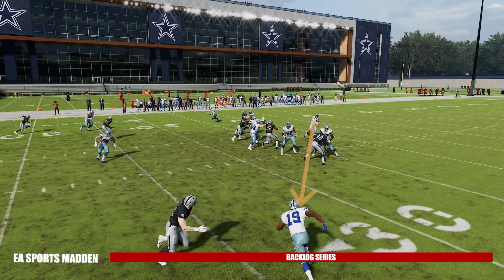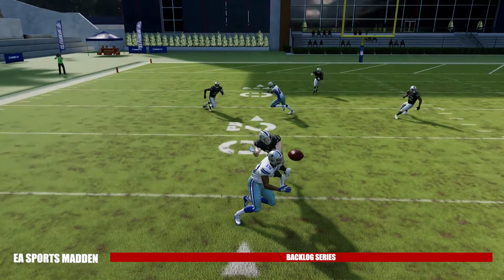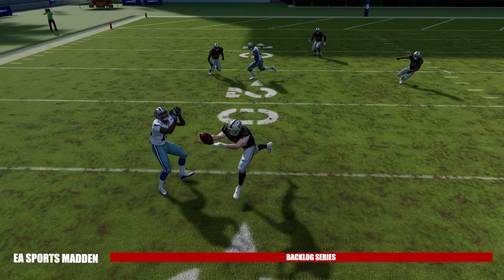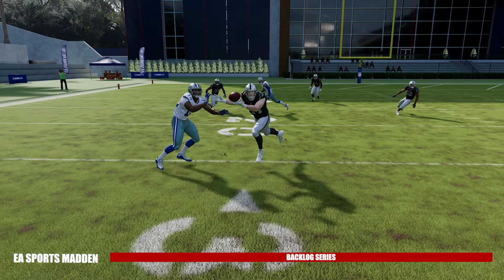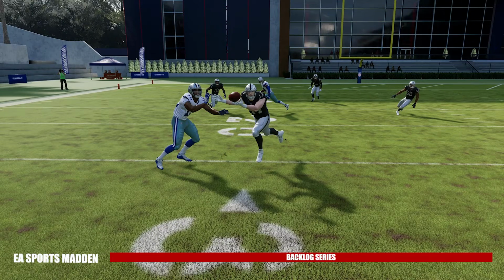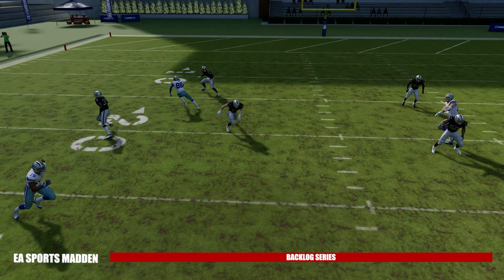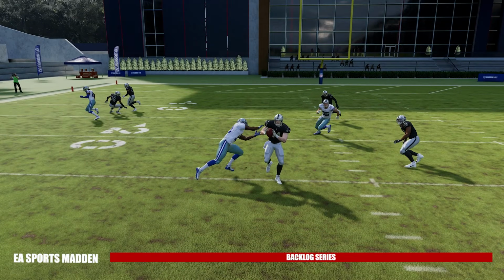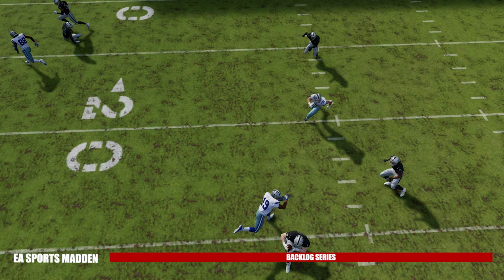Madden 22 Nov Update - Continued Fake INTs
In this EA Sports, Madden 22, video I will address the Nov Update that did NOT fix the FAKE INTs that occur in the game.  I tried to keep this under 5 minutes, but as soon as I finished the capture 2 others occurred.  I only included one of them at the end.